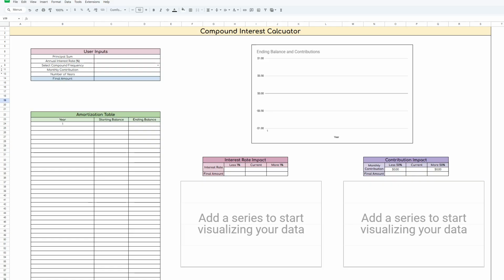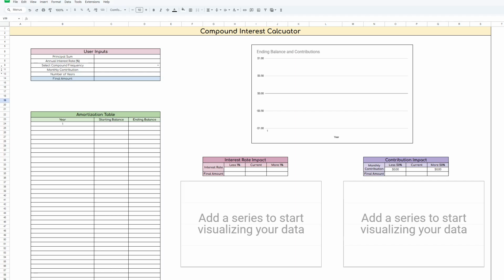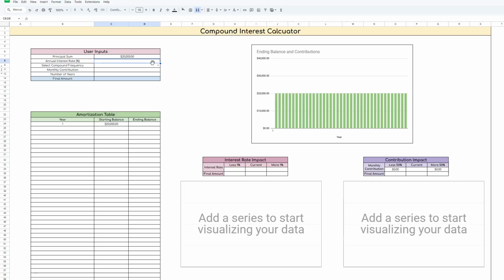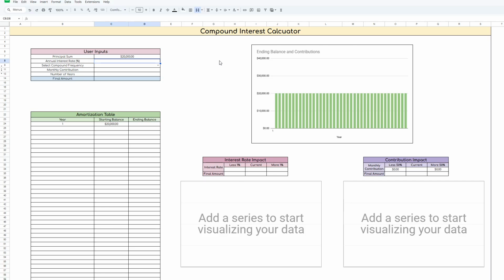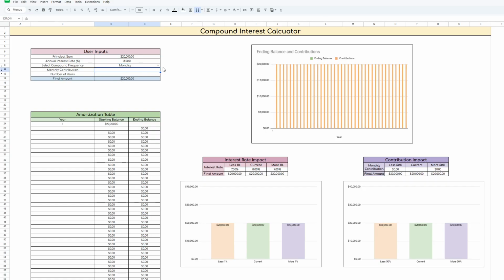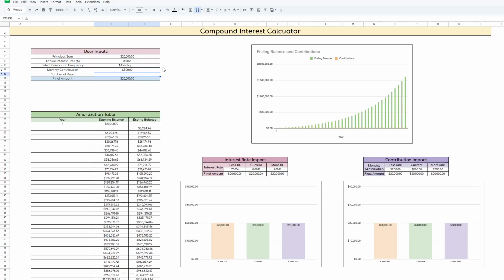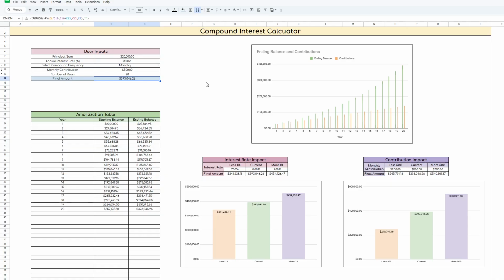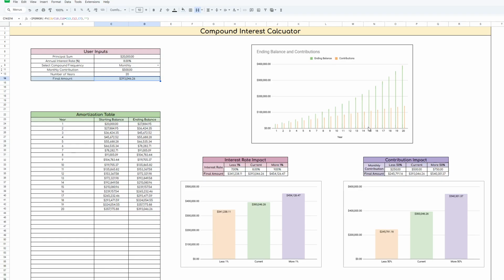Compound Interest Calculator Walkthrough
This demo video shows how to use the Compound Interest Calculator.

The Sheet can be purchased via Etsy

Thank you for your interest in the sheet!